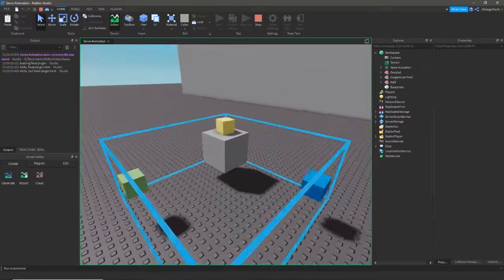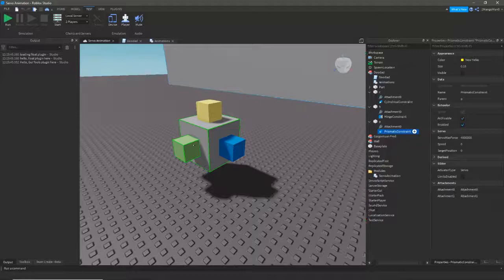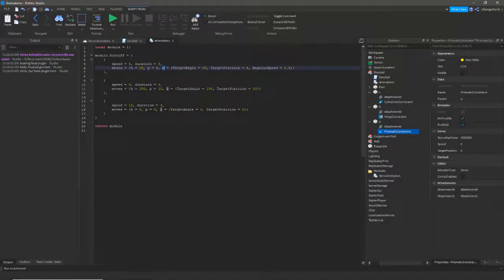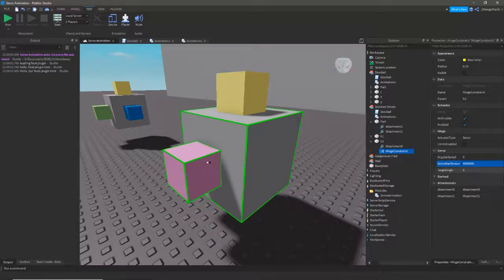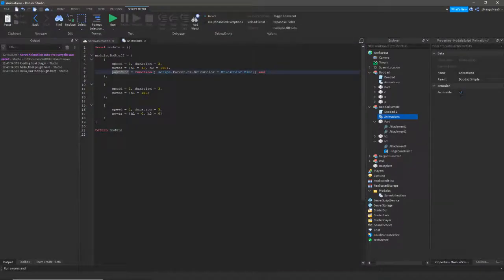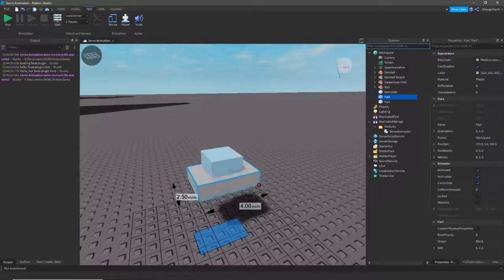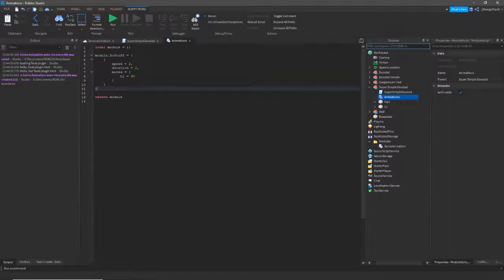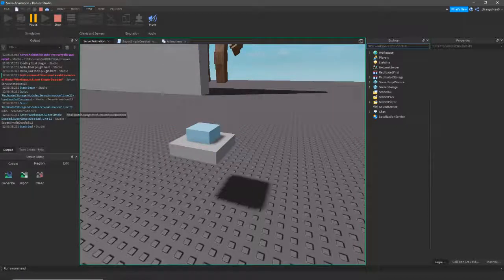Servo Animation Module (Tutorial)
Not all features and specifics about the module are featured in this video, but more instructions are included in the module and doodad example.